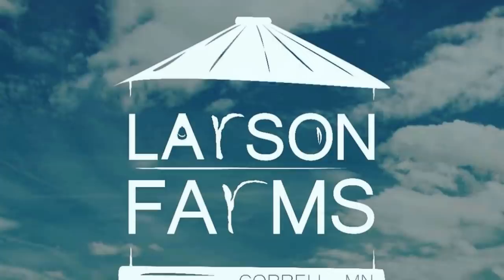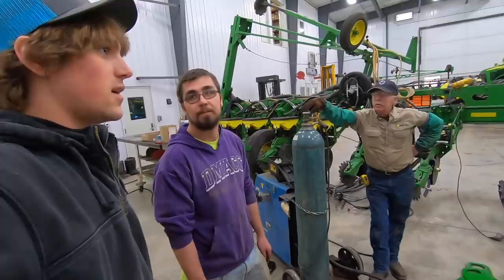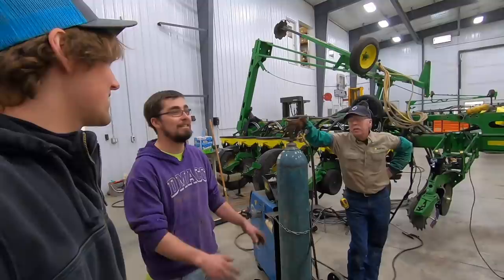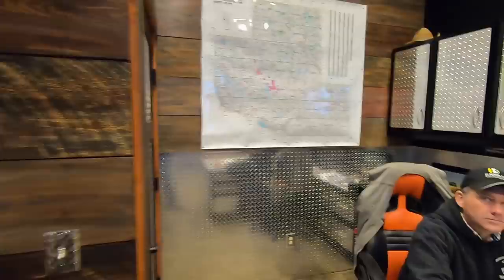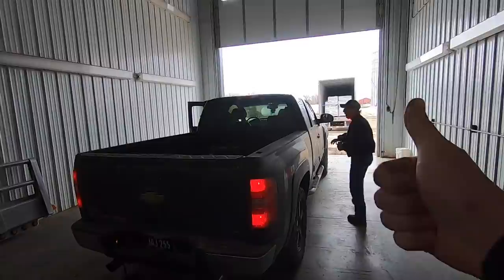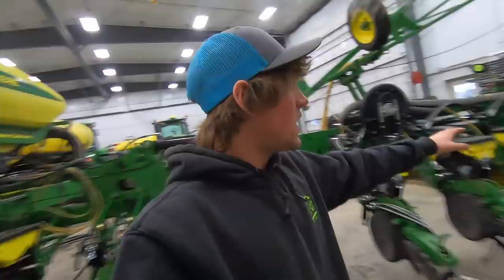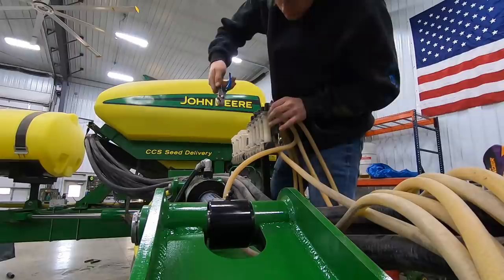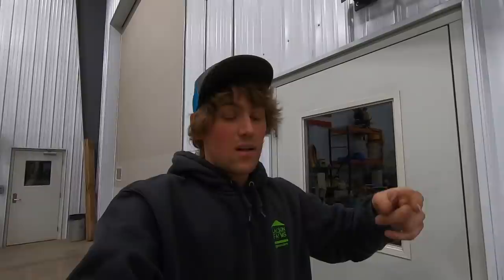More Huge Improvements To The Corn Planter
A weight distribution kit is installed on the planter by LDM ag.
Everyone helps put the planter back together again.
Chet Explains Upgrades and their purpose.

LDM Email.

We enjoy to share our part in agricultural with you and show our followers the ups and downs of farming.

Imovie